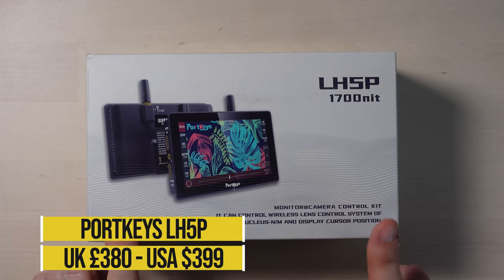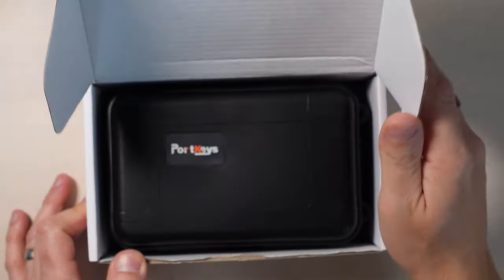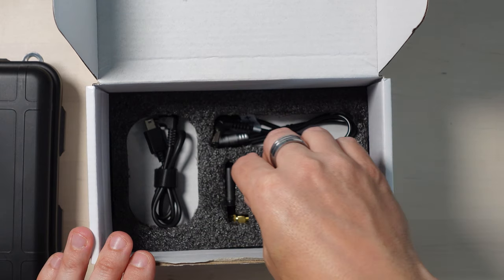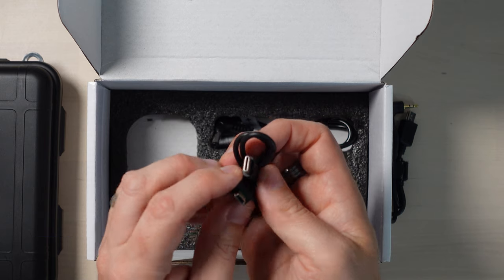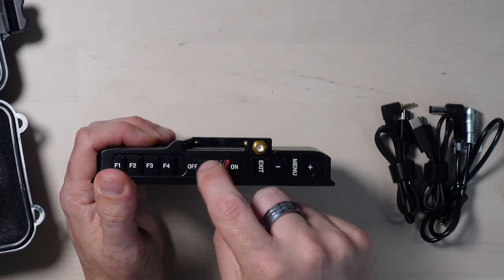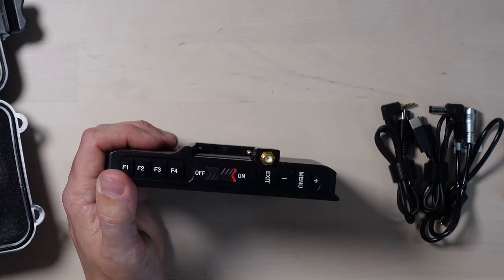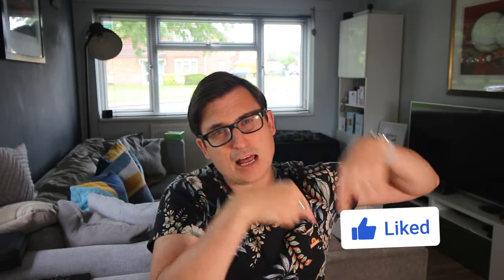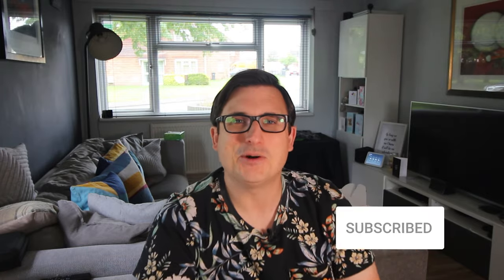Unboxing and Checking out the Portkeys LH5P 5.5" Field Monitor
I fancied a little 'upgrade' on my existing field monitor - so here we have the Portkeys LH5P 5.5" Field Monitor In this video I unbox it, and have a little look around the (slightly confusing) menu system!

It's a pretty powerful monitor packed with a LOT of features - this video is only touching the surface - but it's a very impressive monitor!

0:00 Start
0:39 Introduction to the Portkeys LH5P
2:39 Unboxing the Portkeys LH5P
5:55 Looking around the Portkeys LH5P
8:56 Powering up the Portkeys LH5P 5.5" Field Monitor
9:50 Running through the UI and Menus of the Portkeys LH5P
12:25 Wrapping Up!